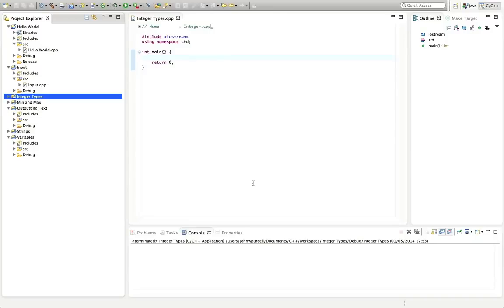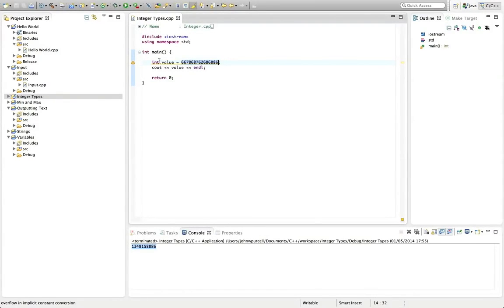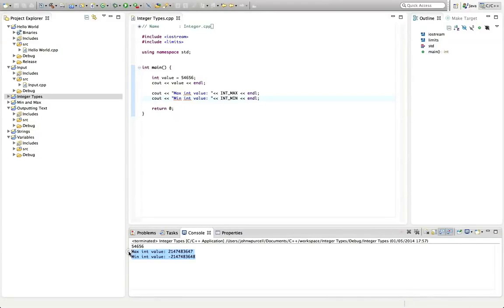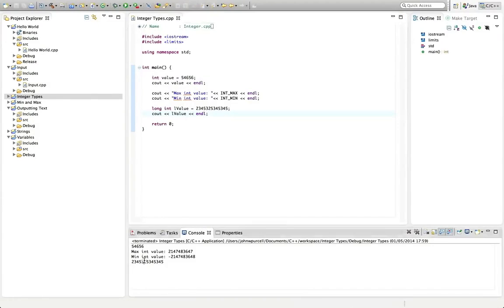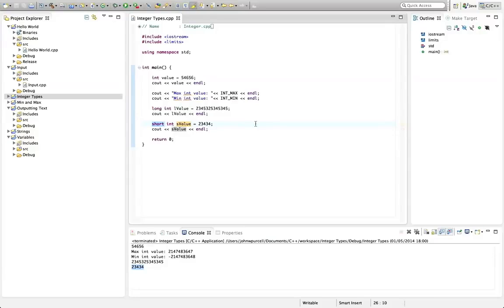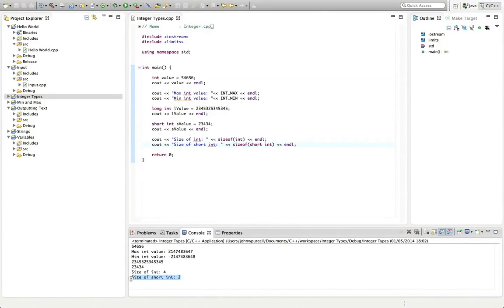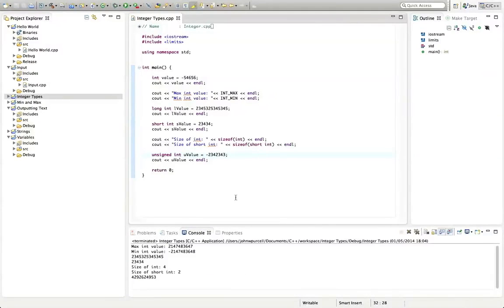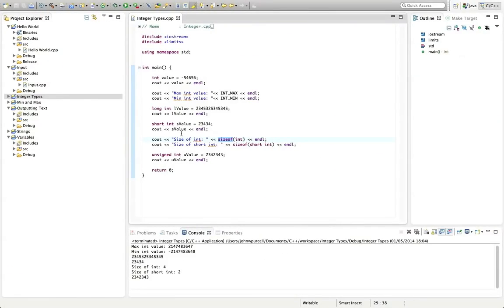C++Tutorial for Beginners 9 Integer Variable Types